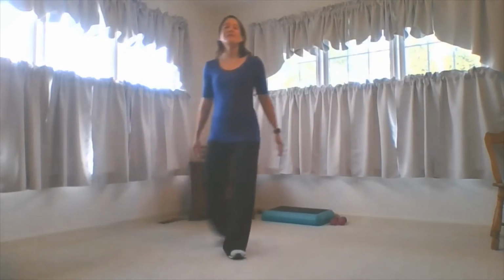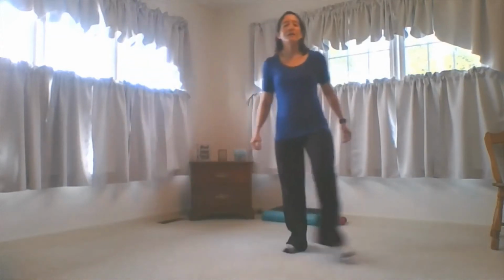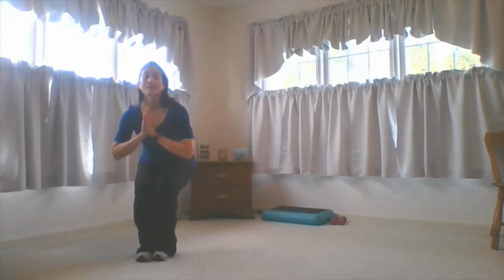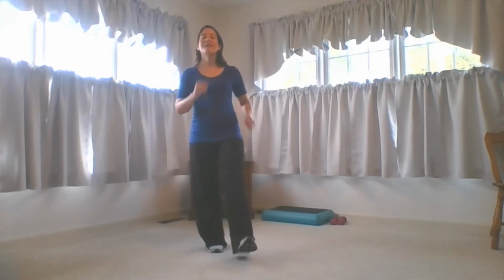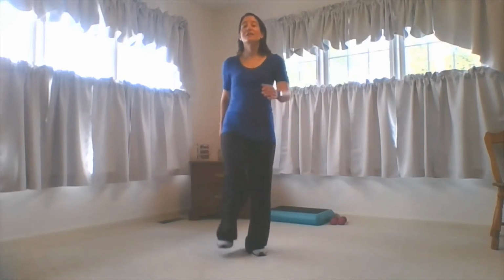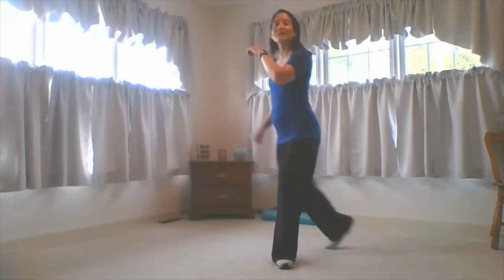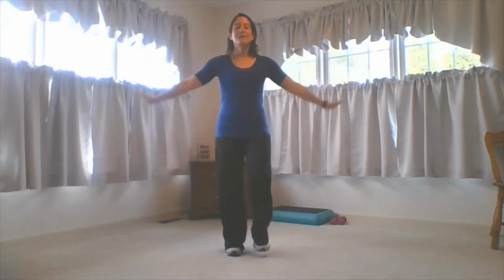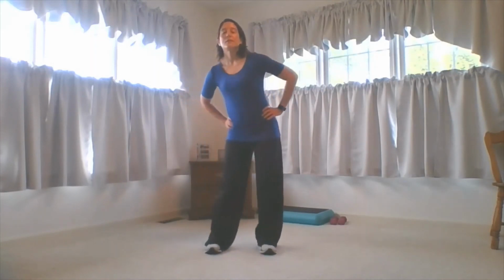20 Minute Indoor Walking Beginner Workout for Seniors | Low Impact Walk at Home | Self-Care Steps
20 Minute Indoor Walking Beginner Workout for Seniors | Low Impact Walk at Home | Self-Care Steps

Welcome to Joyful Journey FIT!

This workout contains gentle walking with beneficial body-weight training intervals. We will flow thru several different walking/stepping patterns like grapevine, side stepping, skater steps, cross country ski steppers, and even a bonus mambo!  You will find strength and feel confidence in your daily steps as well as increase your mind/body awareness aka... coordination!  Enjoy the simplistic nature of this workout; reconnect with your own rhythm of movement and have fun!  Simply follow along and enjoy exercising together.😄  No Equipment needed!

THINK: Gentle Exercises, Fulfilling Movement, Essential Walking, and Beneficial Strength & Balance

Energize Walk Series 🎉 Day 5

Workout Benefits
*Radiate Inner Positive Energy
*Simple Self-Care Movement 😊
*Tension & Tightness Relief
*Stress/Anxiety Release
*Gentle Low Impact Exercise to Support Joint Mobility
*Muscle Memory - Mind/Body Connection

Have a Beautiful Blessed Day Friends!

Joyful Connections
Journey Fulfillment
Self-Care Happiness